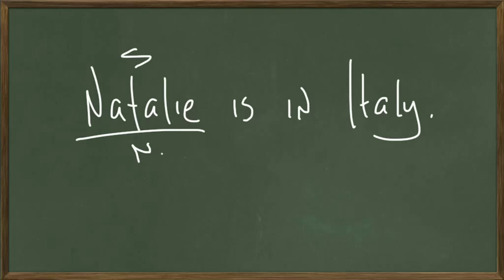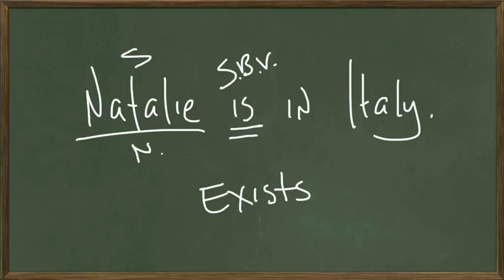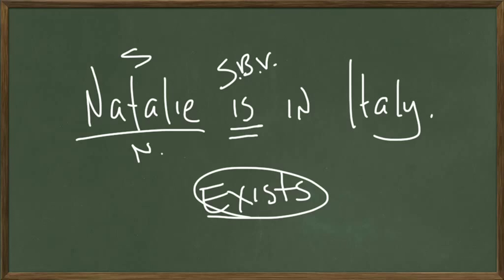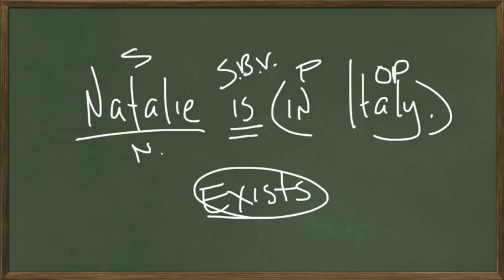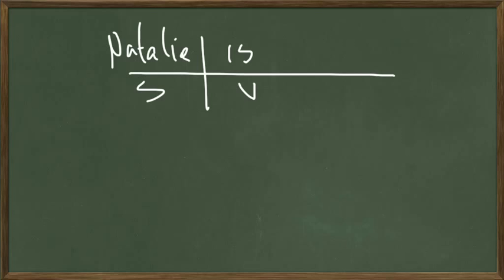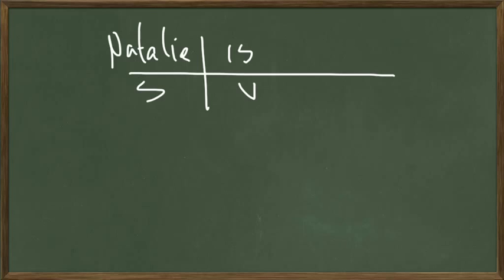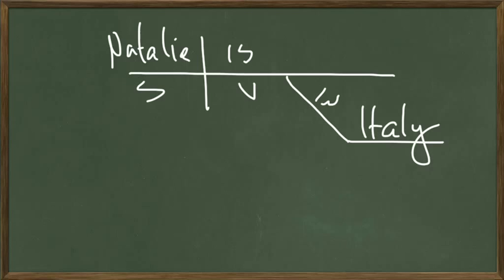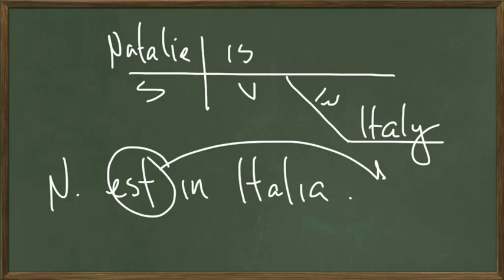Translating ENGLISH to Latin | Visual Latin Chalkboard #2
LEARN ENGLISH VOCABULARY: Word Up!
I am a native speaker of English.  My goal is to create some free content for people who want to learn/improve in Latin. 🎁

I am a fan of Latin, but I do not pretend to have it all figured out.  I learn a bit more every day.

Cheers!